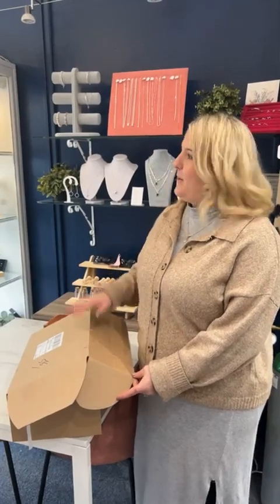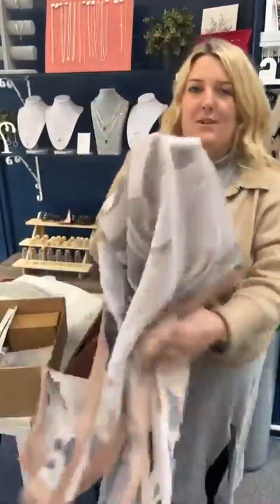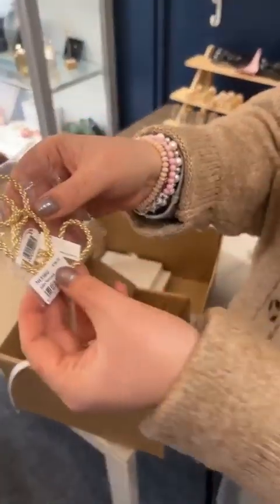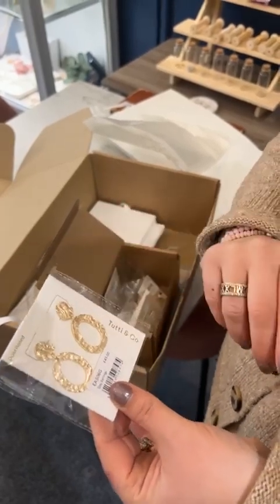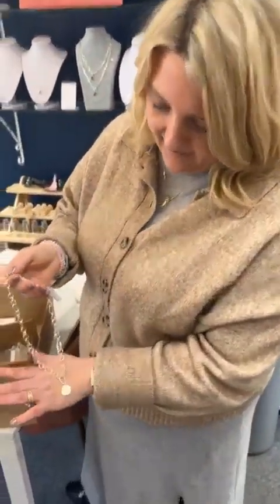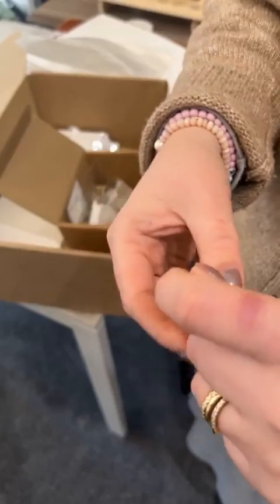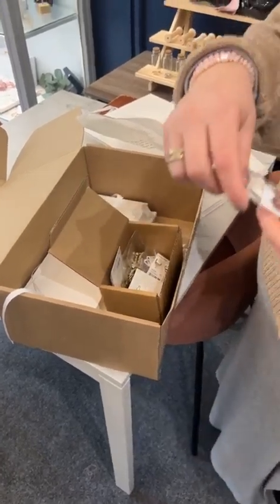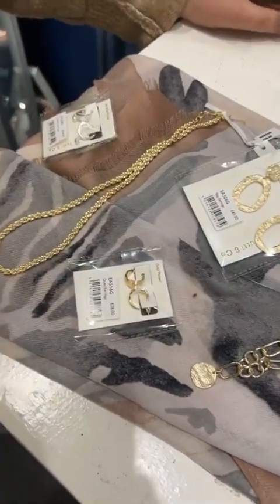Unboxing from one of our favourite brands Tutti and Co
Watch our first impressions of this affordable range: new stock in.